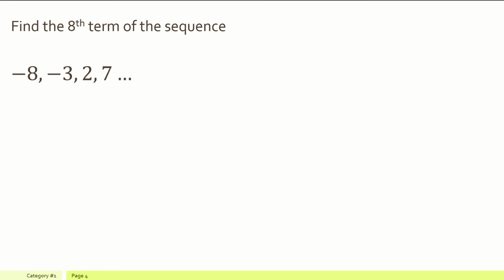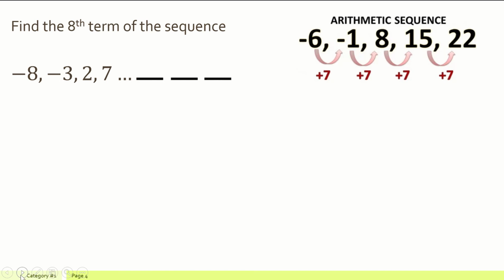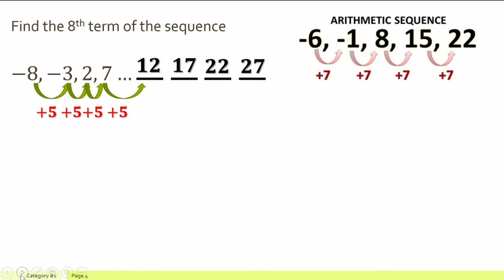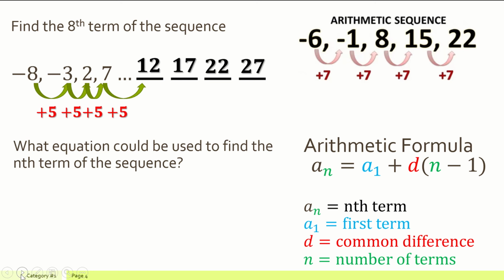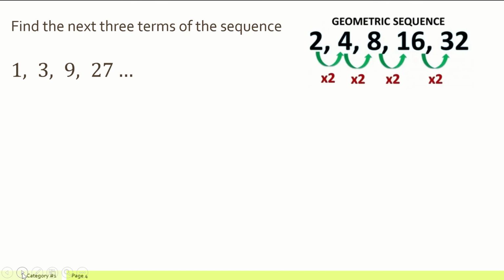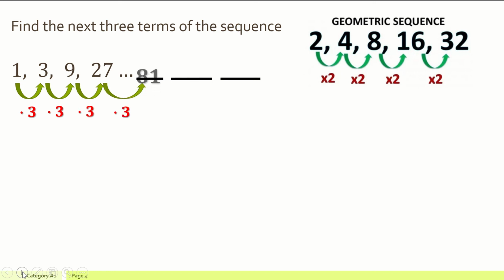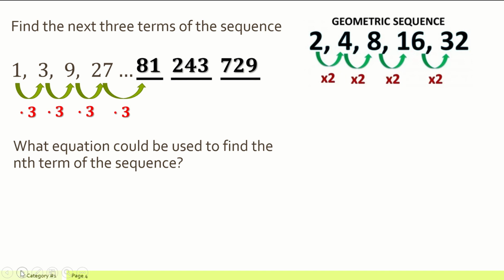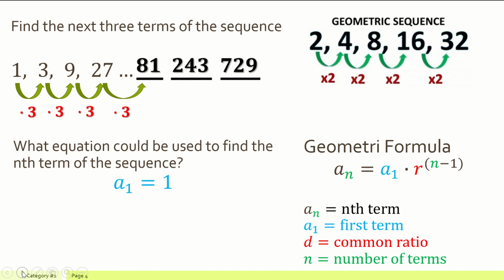Category 1 Arithmetic and Geometric Sequences